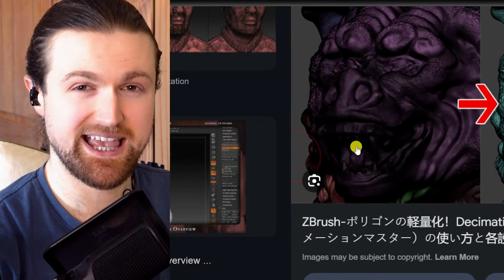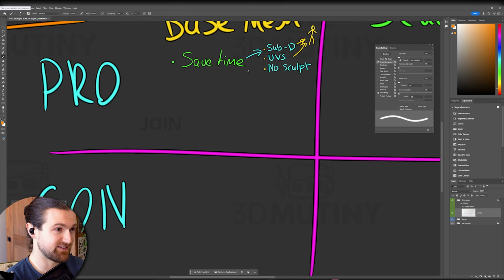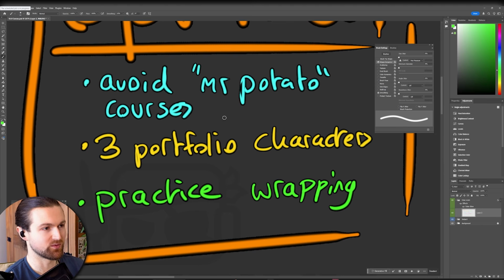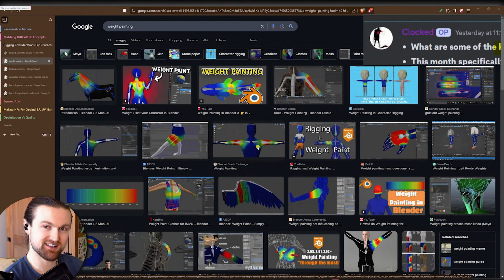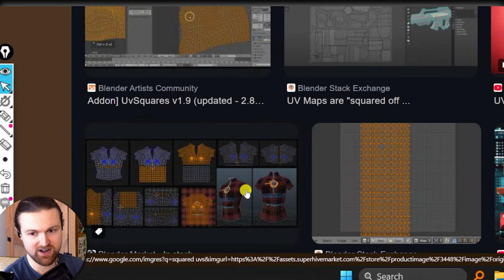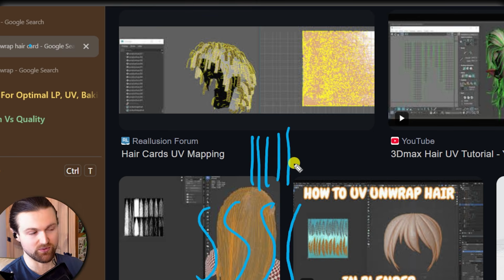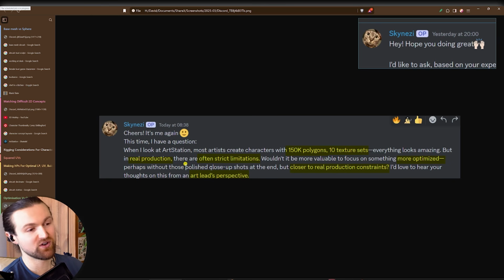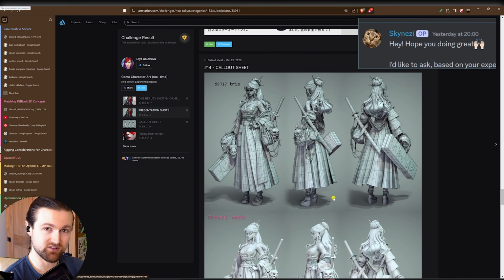🦜 Game Art Q&A: Sculpting, UVs & Portfolio Tips from an Art Director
🎬 𝗙𝗥𝗘𝗘 𝗧𝗥𝗔𝗜𝗡𝗜𝗡𝗚: Your portfolio, or the market? Why studios pass, and what they hire ✏️ In this Q&A, I tackle some of the most common and advanced questions about game art, based on our Discord discussions. Whether you're wondering about base meshes vs. sculpting, struggling with UV workflows, or figuring out how to optimize your portfolio, this video has you covered!
🔹 Topics Covered:

✅ Base Meshes vs. Sculpting – When to use them & when to avoid them
✅ 2D Concept Interpretation – Overcoming industry challenges
✅ Advanced Rigging & Blend Weights – How to integrate trims & floating objects
✅ Optimizing UVs – Squaring wobbly UVs & when it matters
✅ High Poly Best Practices – How to avoid issues in the pipeline
✅ Portfolio Optimization – Striking the balance between quality & efficiency
✅ Game Industry Insights – What art directors really look for in portfolios

📘📗📙Chapters
00:00 – Intro: Game Art Q&A
00:42 – Base Mesh vs. Sculpting: Pros, Cons & Industry Use
06:18 – The “Buckaroo Effect” & Why Base Meshes Can Hurt Your Portfolio
12:45 – 2D Concept Challenges & How to Work with Bad Reference
17:32 – Advanced Rigging & Blend Weights: Integrating Trims & Floating Objects
23:10 – How to Square Off Wobbly UVs & When It Matters
27:45 – High Poly Mistakes That Impact the Entire Workflow
33:30 – Optimization vs. Quality: What Should Be in Your Portfolio?
39:20 – Art Director's Perspective: What Makes a Strong Portfolio?
44:00 – How to Submit Questions for Next Month's Q&A